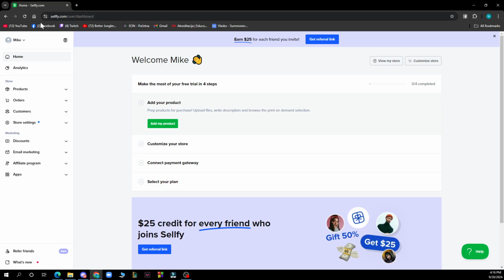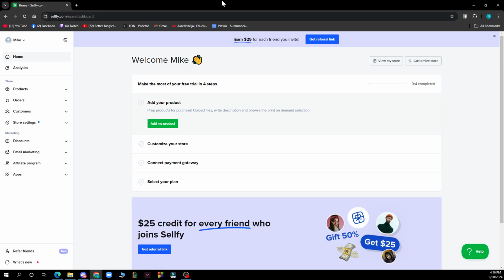How to Connect Sellfy with Patreon (Quick Tutorial)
In this video I will show you How to Connect Sellfy with Patreon. It would be good if you watch the video until the end so that you don't miss important steps.